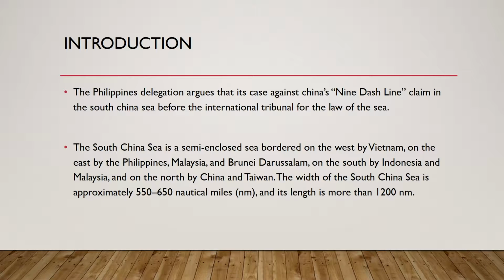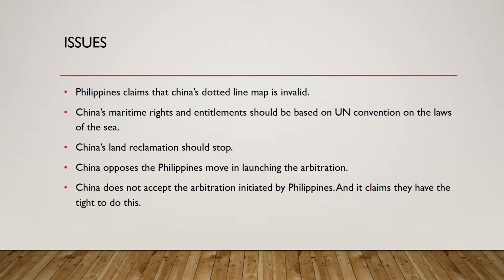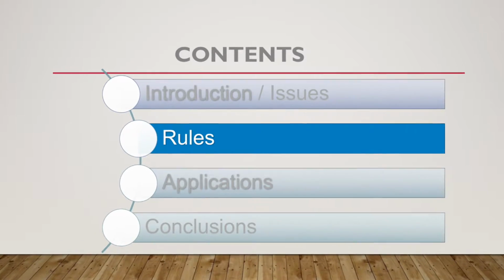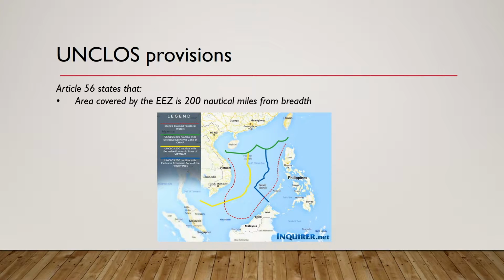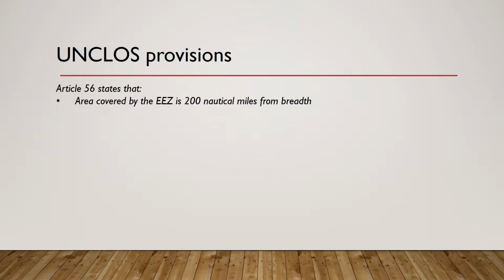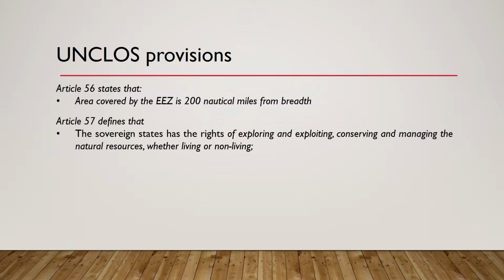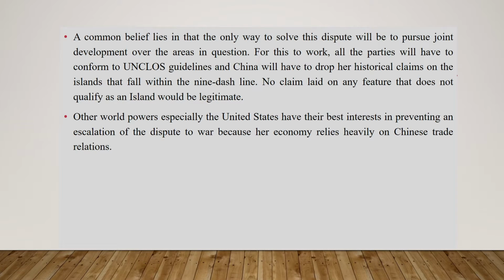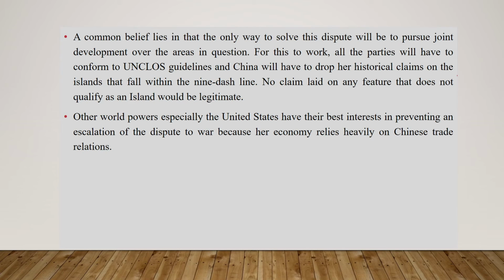HI5015 Assessment II Group 23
A case between the Philippines and China